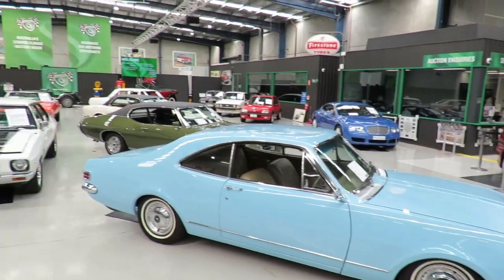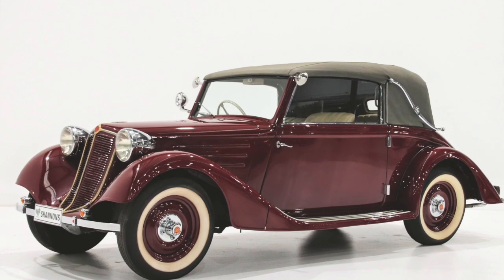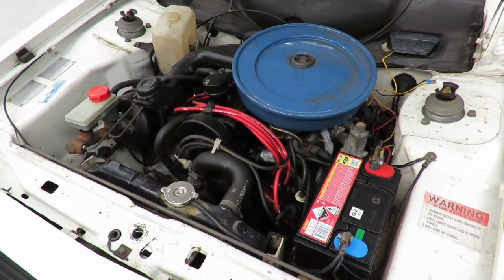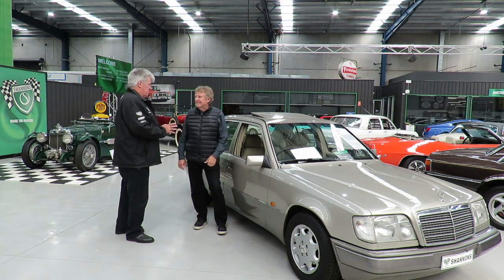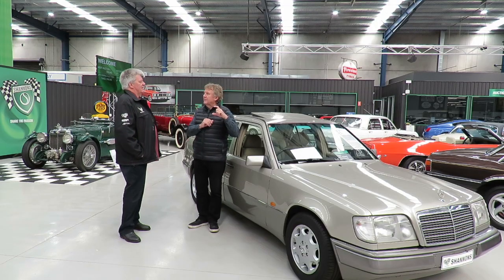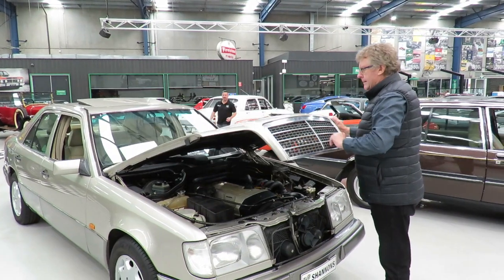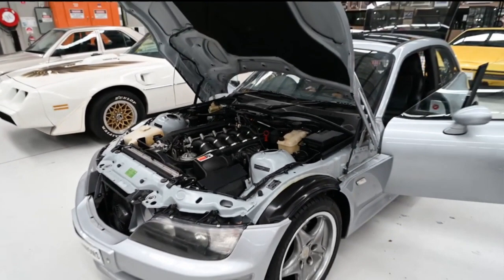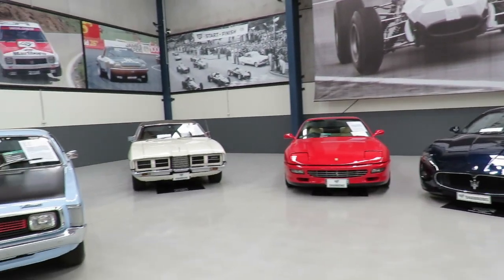Shannons Spring 2022 auction preview | Unique Cars Magazine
Join the crew from Unique Cars mag as they cruise through what's on offer and pick out a few gems.